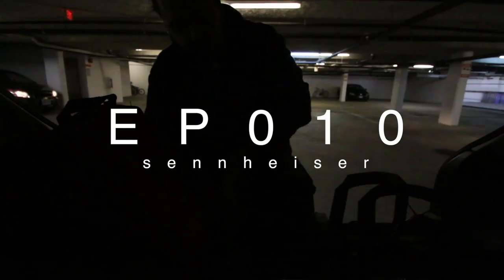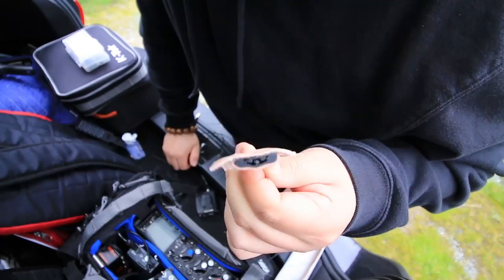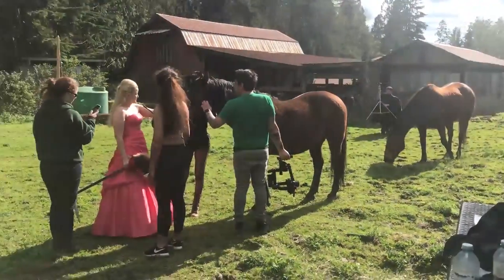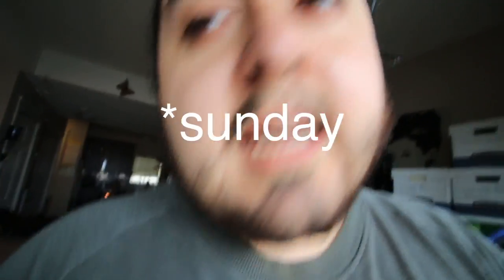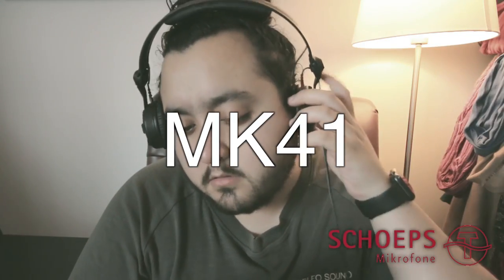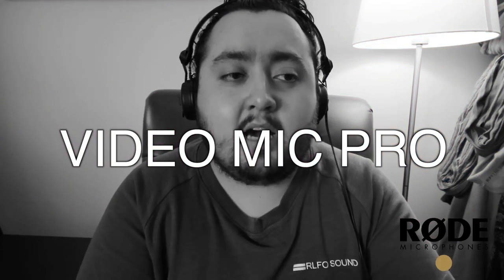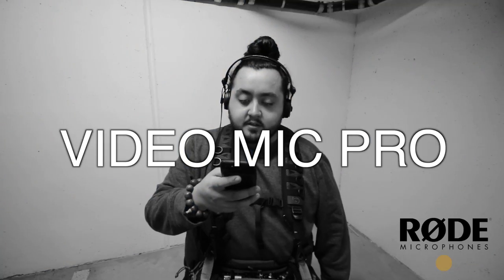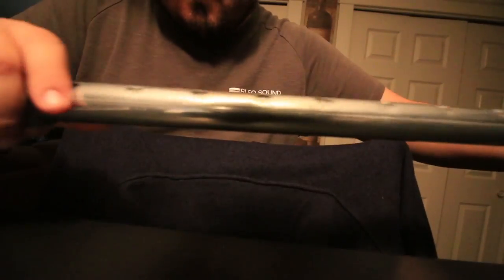SCHOEPS MK41 VS SENNHEISER MKH50 + LOCATION SOUND EP010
All microphones were recorder with a sound devices 633.

note: upload days will be sundays for now on cheers.

EXPENDABLES

Dr. Scholl's Moleskin
Skin tape 3m
Powerex AA
Powerex charger
Duracell Procell 9V
Joe’s Sticky Stuff
Vapon Topstick
Bongo ties

CAMARA GEAR

Canon 10mm to 18mm
Canon M3
Rode Video Mic Pro
Ronin M

SOFTWARE & STUDIO GEAR

Pro tools
Rode arm
Auralex kit

SOUND GEAR

Sound devices 633 Mixer Recorder
Schoeps Supercardioid MK41
Sennheiser MKH-416
Sennheiser MKH-8040
Sony PCM-D100
Zoom H6
Sennheiser G3
Sanken COS-11D
Sennheiser HD 25 Headphone